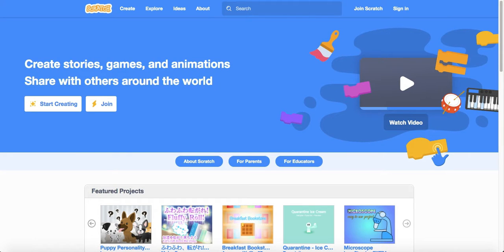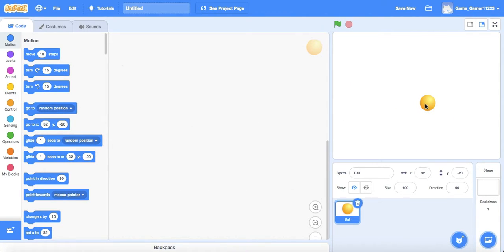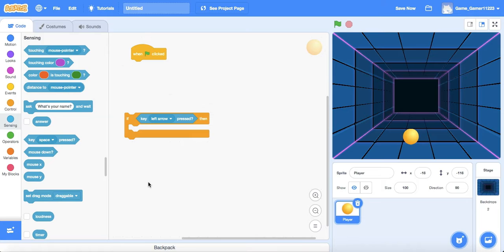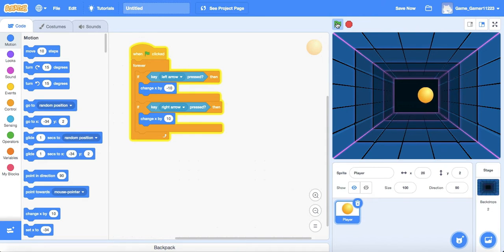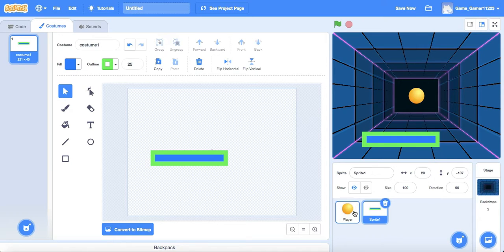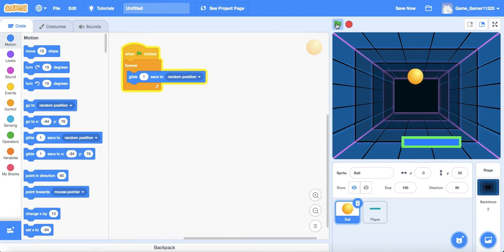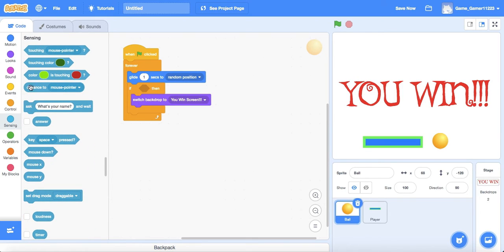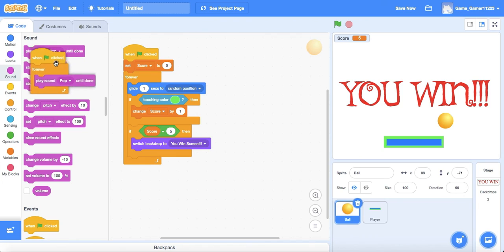Scratch Tortal: Stuff For Beginners And How To Make A Pong Game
Today I Will start to show you how to make your own games for free!